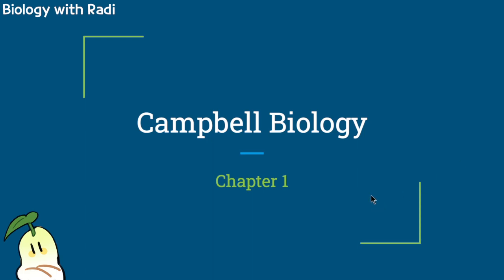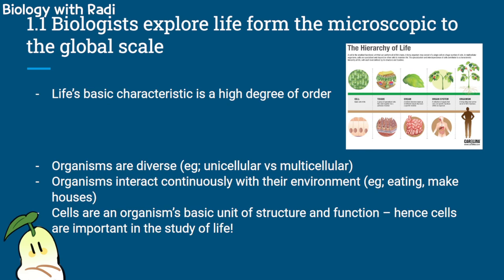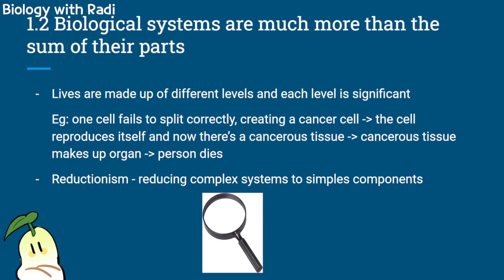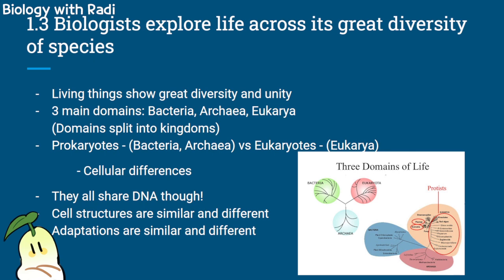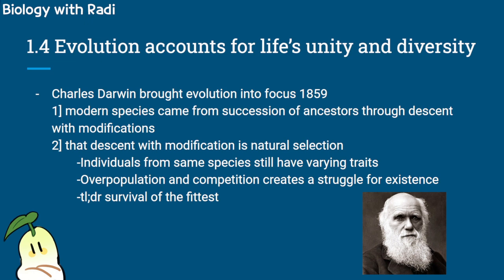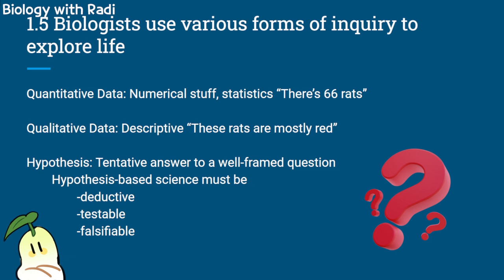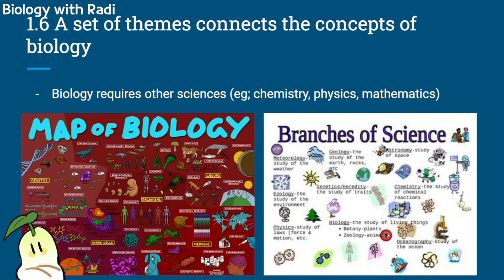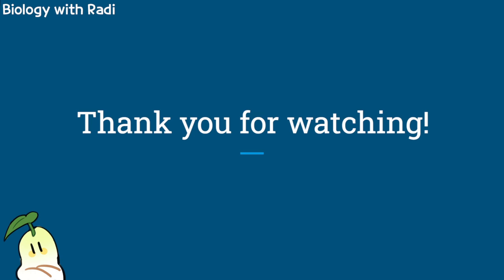Campbell Biology: Chapter 1 Brief Summary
This is a summary video for chapter 1 of the Campbell Biology textbook

Biology with Radi is a passion project ran by me, a high school student, to bring review content for those currently taking a course related to biology or are just studying biology in general. I hope this video helps! Please let me know how I can improve my videos or what concepts you would like me to cover.